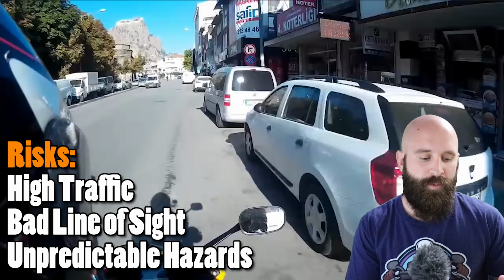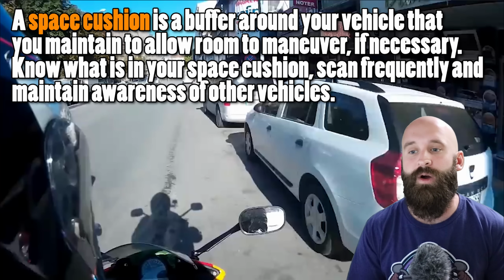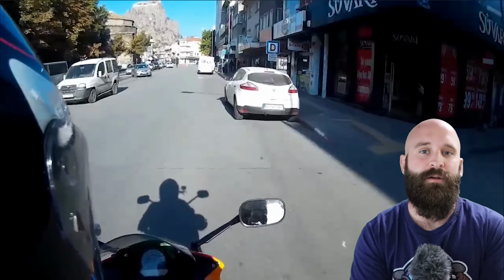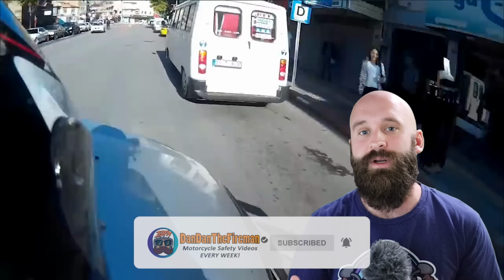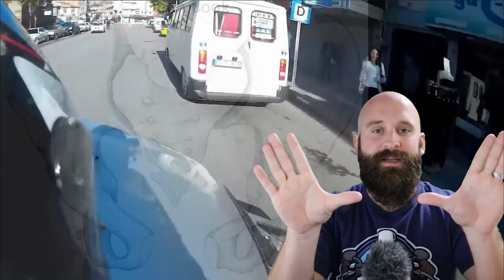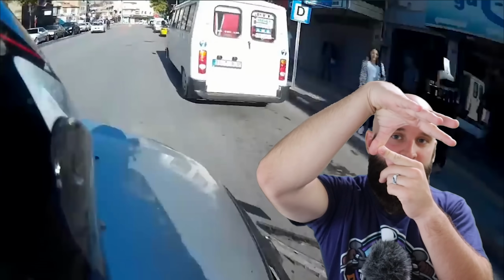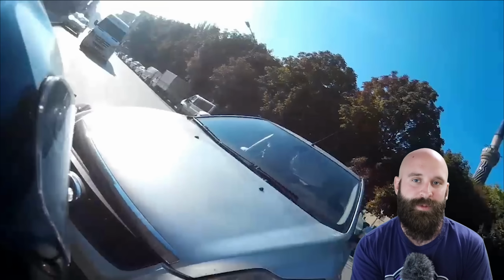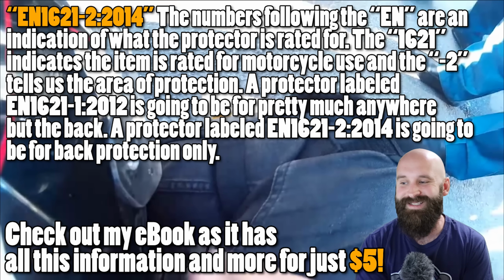The Single Most Dangerous Situation For Motorcyclists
Drivers turning left in front of an oncoming motorcyclist are a chief cause of motorcycle collisions. The Hurt Report, commissioned by the National Highway Traffic Safety Administration, made this telling finding: “The most common motorcycle accident involves another vehicle causing the collision by violating the right-of-way of the motorcycle at an intersection, usually by turning left in front of the oncoming motorcycle because the car driver did not see the motorcycle.” The Hurt Report also recognized that some motorcycle accidents not involving collisions, reported by the insurance industry as “single-vehicle accidents,” are actually caused by a motorcyclist making an evasive maneuver to avoid a collision with a car that turned left in front of the motorcycle rider.
🛑 Want To Learn How To Ride A Motorcycle For FREE? Click this link to find out how and MUCH MORE

I will check the original video's comments and if I see any derogatory remarks, I will ban you from my channel. I do not condone attacks on others. These videos are to help YOU with examples, NOT to attack.

🎥 My Riding Camera/Audio Equipment 🎥
Helmet Camera
Handlebar Camera
Audio Recorder
Everything Else

📸 My Accident Analysis Equipment 📸
Audio Recorder
                                      PATRONS!